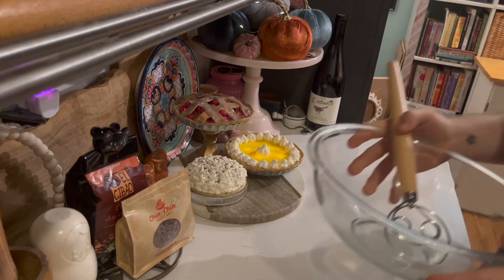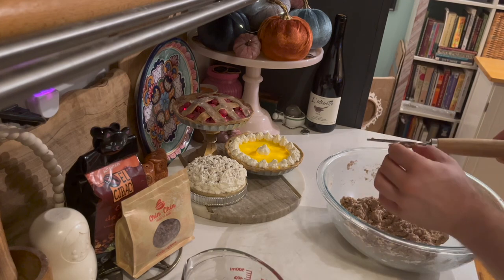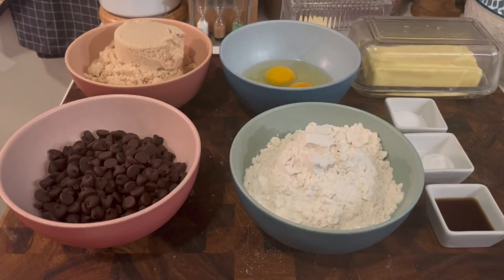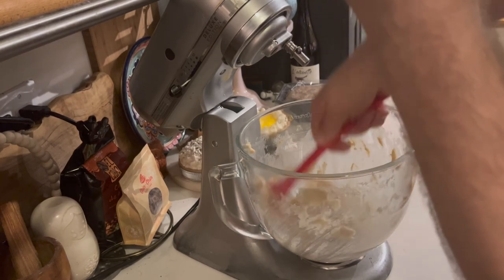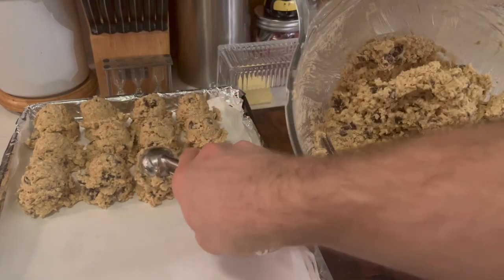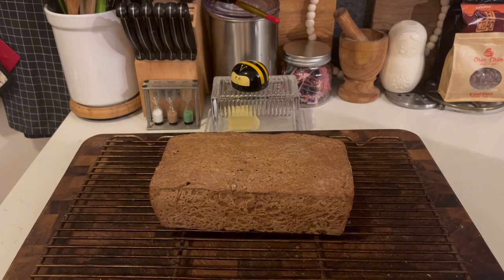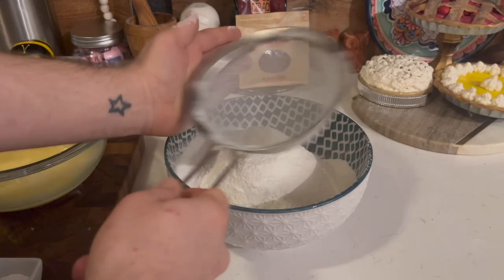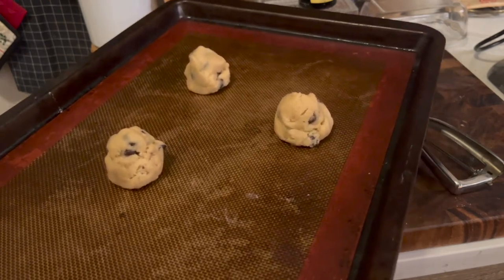Delicious EOY baking for 2024: Whole Wheat Bread, plus two specialized Choc Chip Cookie recipes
Join me in the kitchen as I wrap up 2023 with some baking for 2024.

Whole Wheat Peasant Bread
Adapted from Girl vs. Dough Dutch Oven Peasant Bread Recipe

Ingredients
3 cups whole wheat flour, plus more for shaping
2 teaspoons sea salt
1 teaspoon Red Star active dry yeast
1½ cups warm water (about 110 to 115 degrees F)

Directions
In a large bowl, whisk flour, salt and yeast until well mixed. Pour in warm water and use a wooden spoon to stir until a shaggy dough forms. The mixture will be wet and very sticky to the touch.
Cover bowl tightly with plastic wrap and set aside in a warm place 8 to 16 hours until dough rises, bubbles and flattens on top. (Transfer to Loaf pan after first four hours of rising and continue until 12-16 hours is complete)
Heat oven to 400 degrees F.
Bake in loaf pan for 3--35 minutes until dough is baked through and golden brown on top. Cool slightly before slicing.

Oatmeal Chocolate Chip Cookies
Adapted from Allrecipes Chewy Chocolate Chip Oatmeal Cookie recipe

Ingredients
1 cup butter, softened
1½ cup packed light brown sugar
2 eggs
2 teaspoons vanilla extract
1 ¼ cups all-purpose flour
½ teaspoon baking soda
1 teaspoon salt
3 cups quick-cooking oats
1 cup chopped walnuts
1 cup semisweet choc chips

Directions
Preheat the oven to 325 degrees F (165 degrees C).
Combine flour, baking soda, and salt in a medium bowl. Set aside.
Cream together butter, brown sugar, and white sugar in a large bowl until smooth. Beat in eggs one at a time, until well combined; stir in vanilla extract.
Stir flour mixture into egg mixture until just blended. Mix in quick oats, walnuts, and chocolate chips. Drop batter by heaping spoonfuls onto ungreased baking sheets
Bake in the preheated oven for 12 minutes. Allow cookies to cool on baking sheet for 5 minutes before transferring to a wire rack to cool completely.

Brown Butter Chocolate Chip Cookies
Adapted from Allrecipes Best Chocolate Chip Cookies recipe

Ingredients
1 cup brown butter, softened
2 cups packed brown sugar
2 eggs
2 teaspoons vanilla extract
1 teaspoon baking soda
2 teaspoons hot water
½ teaspoon salt
3 cups all-purpose flour
2 cups semisweet choc chips

Directions
Gather your ingredients, making sure your butter is softened, and your eggs are room temperature.
Preheat the oven to 350 degrees F (175 degrees C).
Beat butter and brown sugar with an electric mixer in a large bowl until smooth.
Beat in eggs, one at a time, then stir in vanilla.
Dissolve baking soda in hot water. Add to batter along with salt.
Stir in flour, chocolate chips, and walnuts.
Drop spoonfuls of dough 2 inches apart onto ungreased baking sheets.
Bake in the preheated oven until edges are nicely browned, about 10 minutes.
Cool on the baking sheets briefly before removing to a wire rack to cool completely.
Store in an airtight container or serve immediately and enjoy!